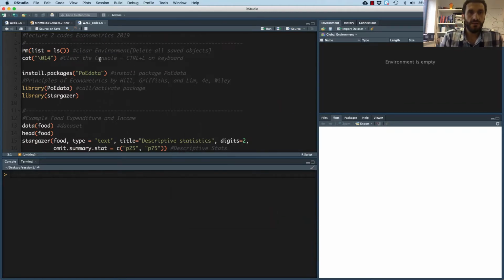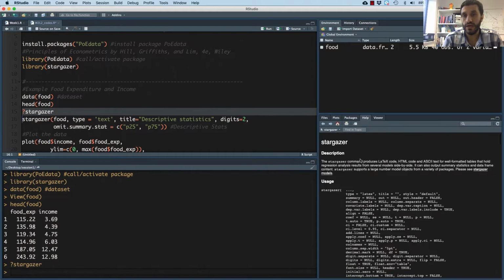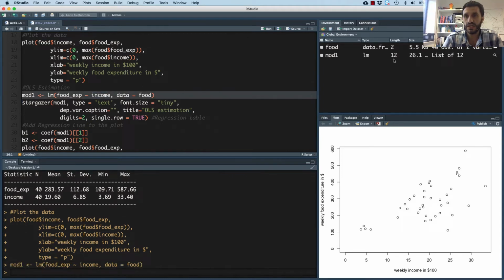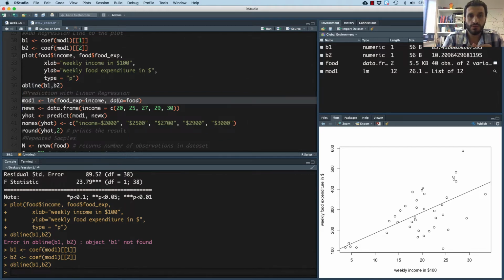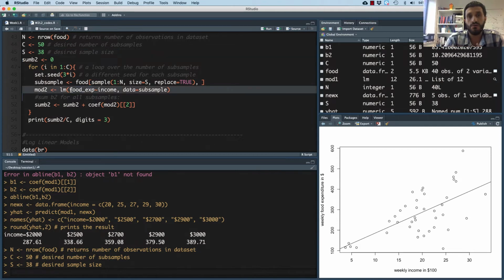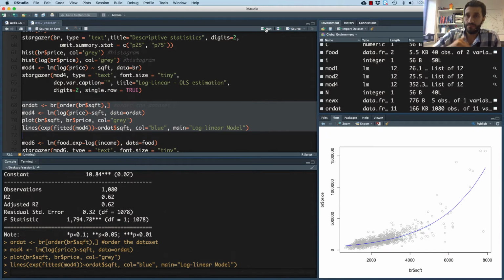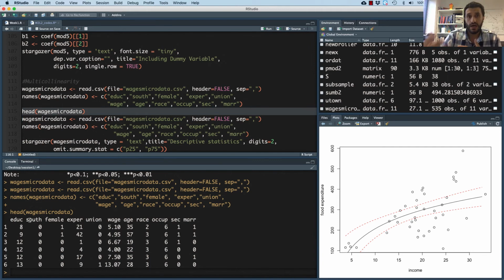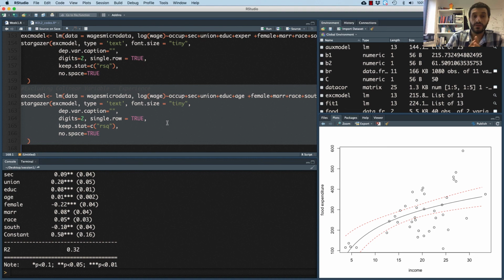Hanomics R - Lecture 2 code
A video to walk you through the R code which I used to produce different examples (regression, tables, graphs) in Lecture 2 from my Econometrics course (using R) at Swansea University.